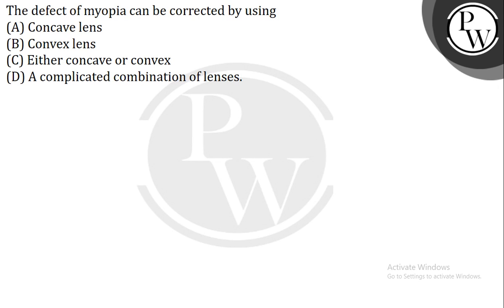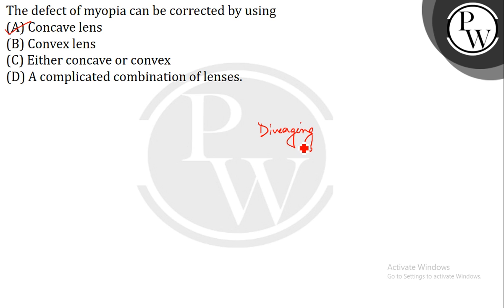The defect of myopia can be corrected by using....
The defect of myopia can be corrected by using 📲PW App